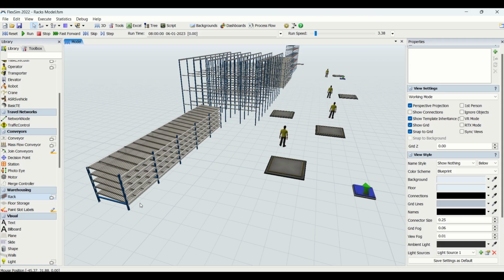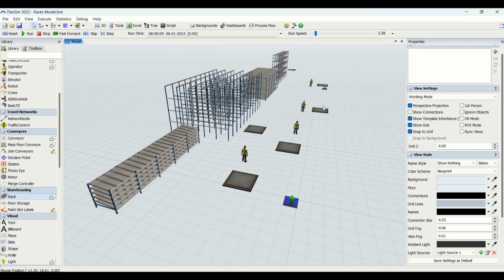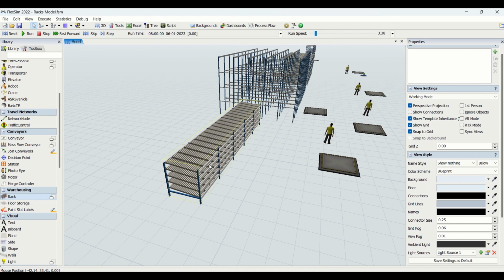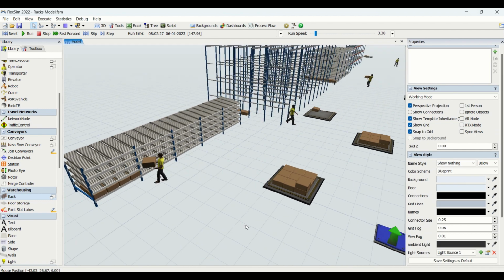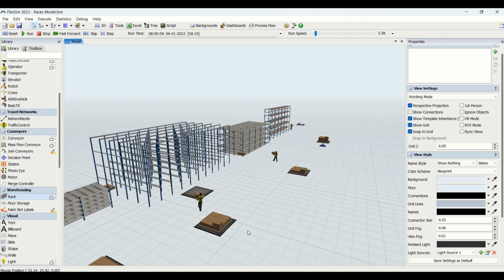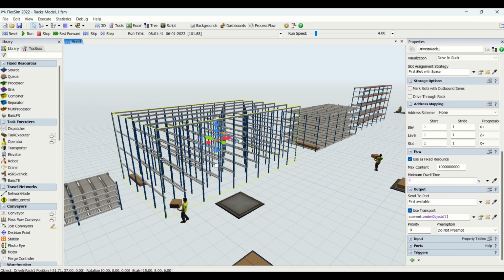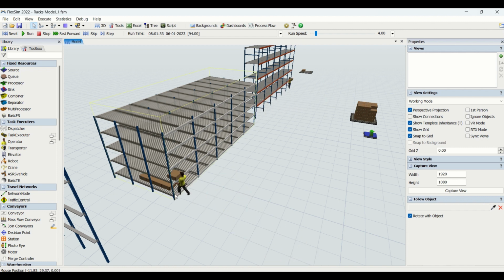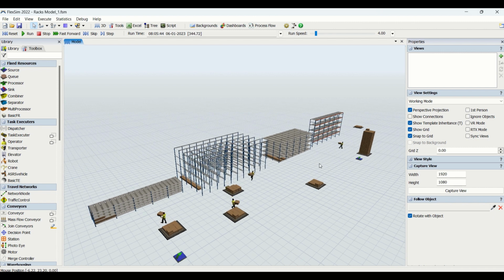Using Different Racks In Flexsim Simulation | Flexsim Tutorials Warehousing | Flexsim Basics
This channel is a part of beawarechannel.com

KEEP LIKING !!
KEEP SHARING !!
KEEP GROWING !!